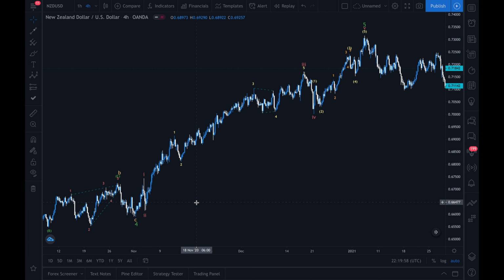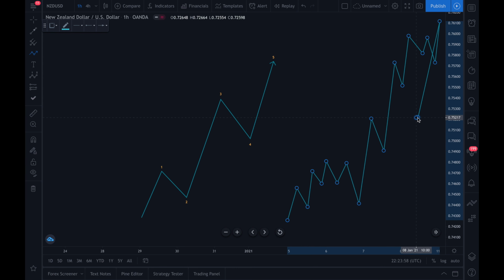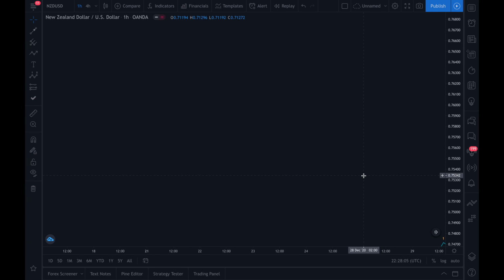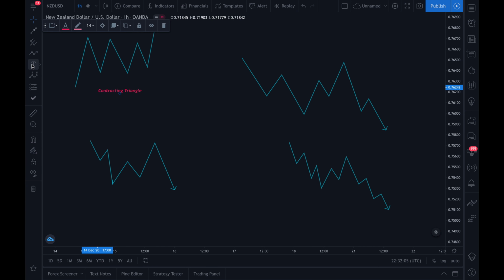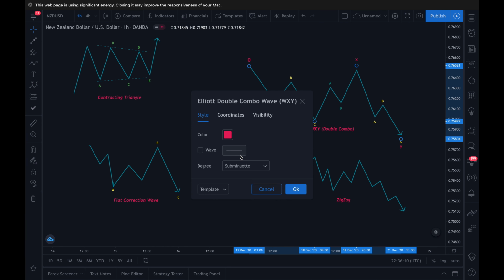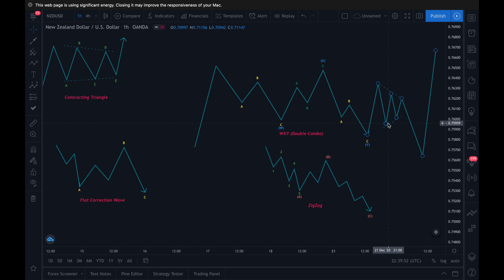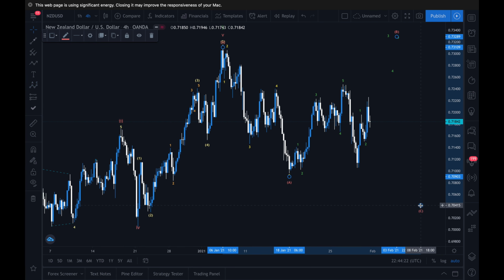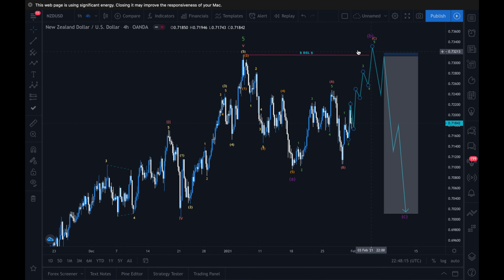A&A PINNACLE FOREX STRATEGY! | INTRO TO ELLIOTT WAVE THEORY!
Hey A&A €APITAL family,

Welcome to the intro of one of our most pristine strategies: The A&A Pinnacle Strategy. This strategy along with many others are one of the reasons as to why we are able to achieve such high risk to rewards exceeding 1:100+. Yes, 1:100+!

Make sure to check out our Public Telegram Channel (Link below) and if you're interested in receiving daily analysis of the trades we take then by all means sign up for our Premium Channel via our website either for FREE or via Subscription! With this you will receive access to our invaluable A&A Trades Journal that breaks down every single trade we take to the bone, DAILY high probability setups, a discussion page to speak with the highly talented A&A Community, and regular feedback on your setups!

Our A&A Forex Course and A&A Mentorship is going live soon so make sure to reserve a spot at discounted prices via our website. Be able to mark up charts like us and achieve such high risk to rewards. Remember the results depend on the work you put in!

Regards,
A&A €APITAL